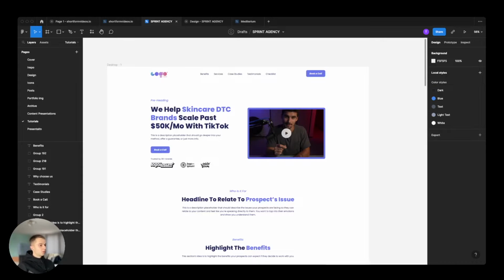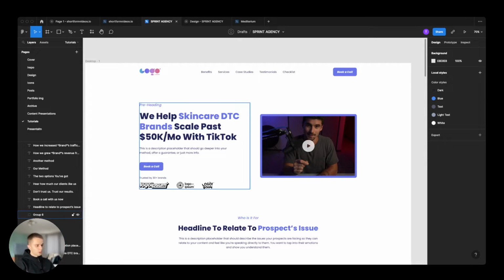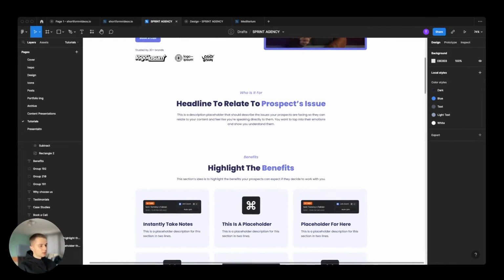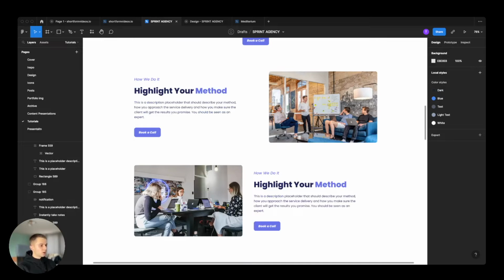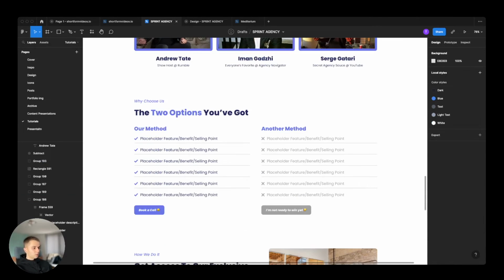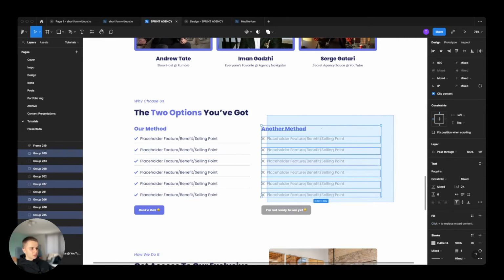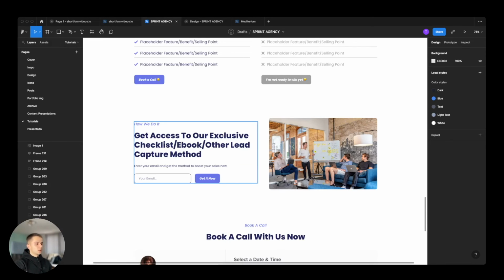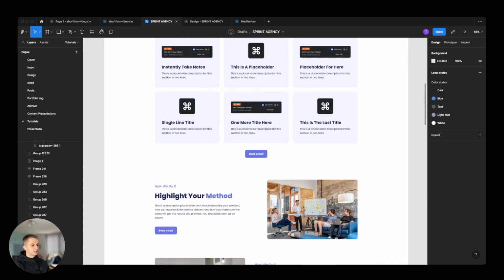The $1M+ SMMA Agency Landing Page Framework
If you need an easily-customizable, conversion-focused agency website template, go If you want to work with me, go